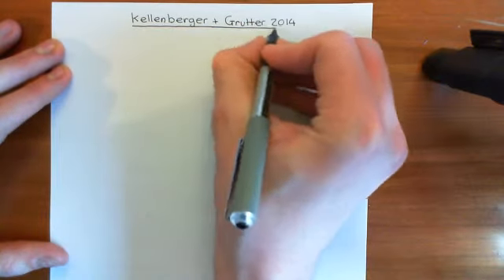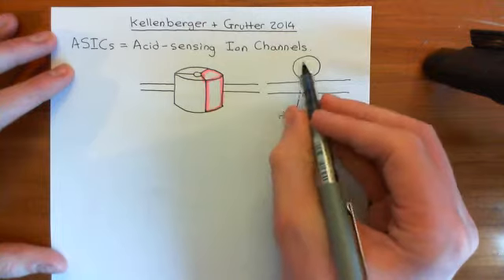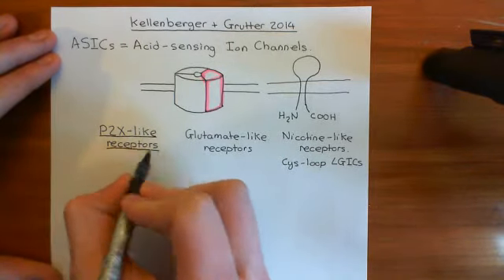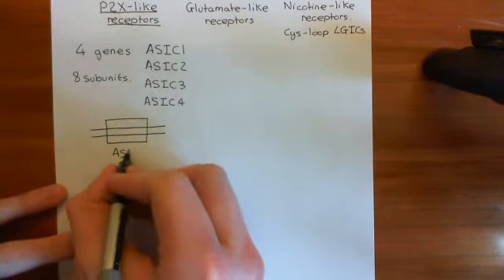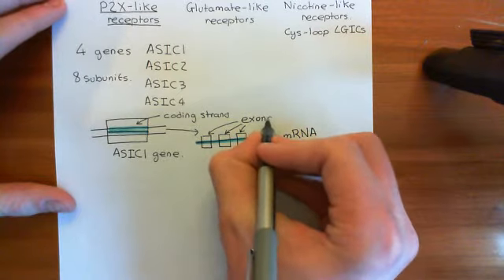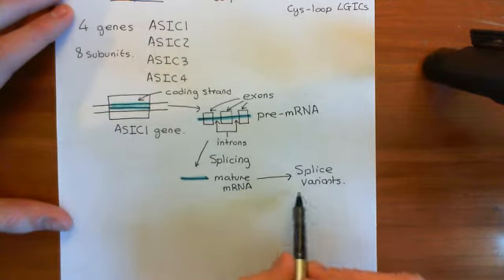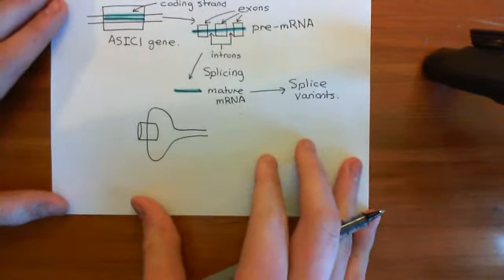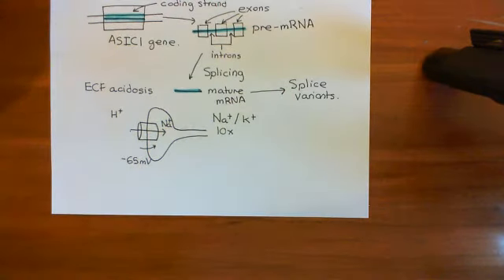Physiology of Pain Sensation Part 11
In this video we discuss the transduction of noxious stimuli into action potential in nociceptors.